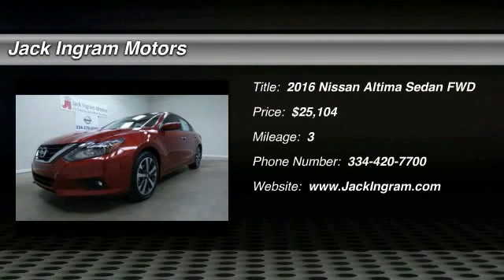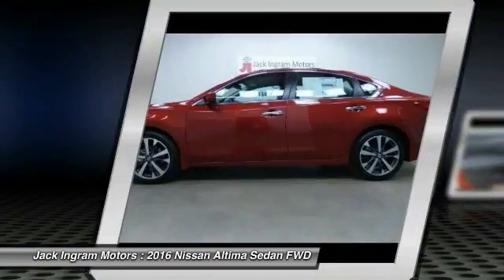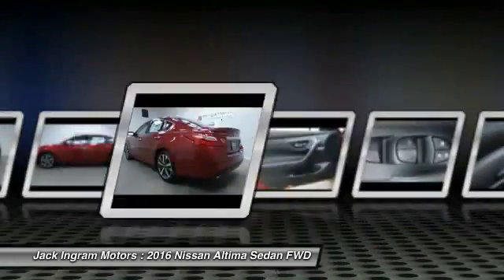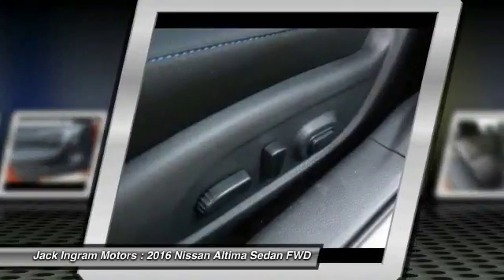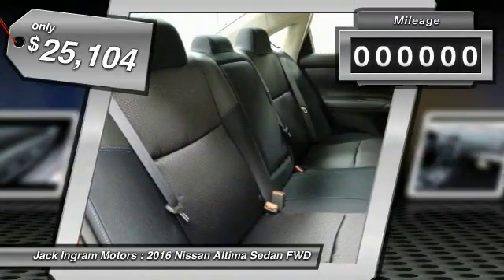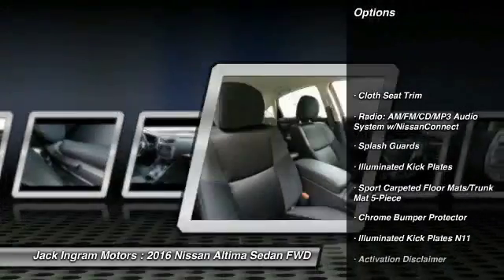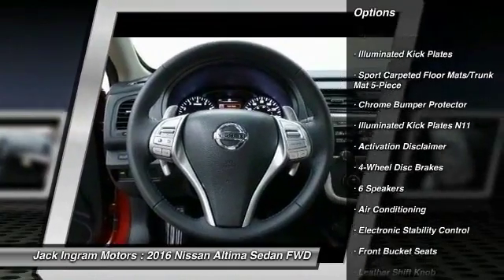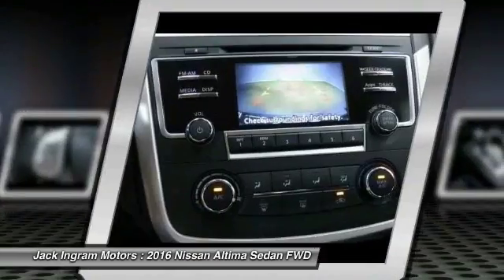2016 Nissan Altima Montgomery AL N15909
2016 Nissan Altima 3.5 SR

227 Eastern Blvd.

Price includes: $1,250 - Nissan Customer Cash. Exp. 05/02, $750 - Nissan Customer Cash - 2016 Altima. Exp. 05/02, $750 - NMAC APR Captive Cash. Exp. 05/02